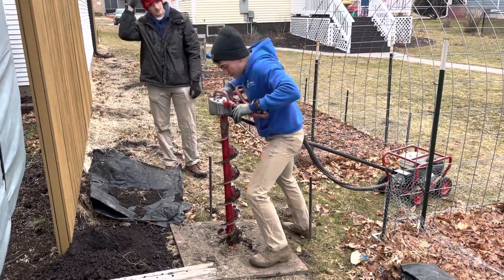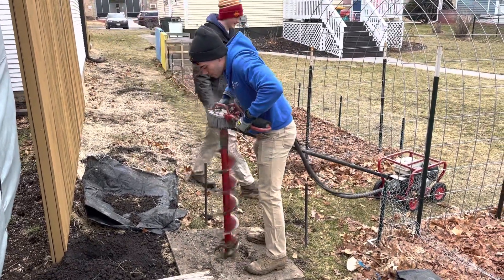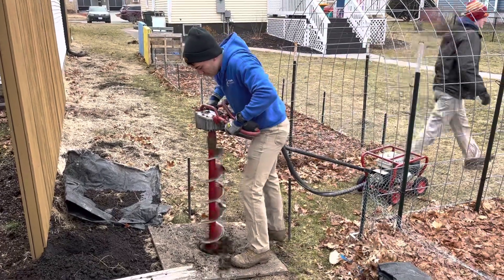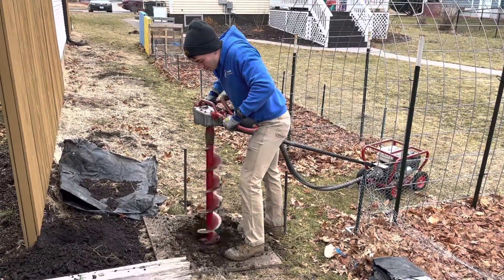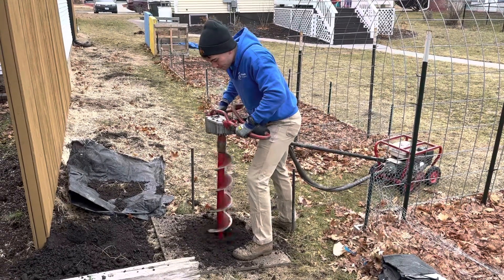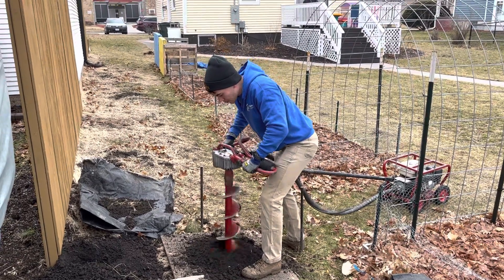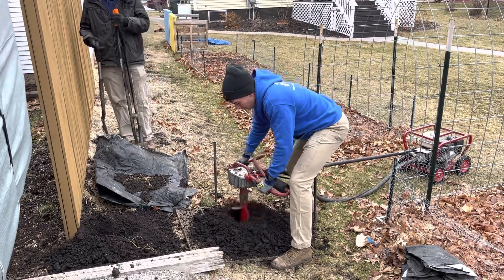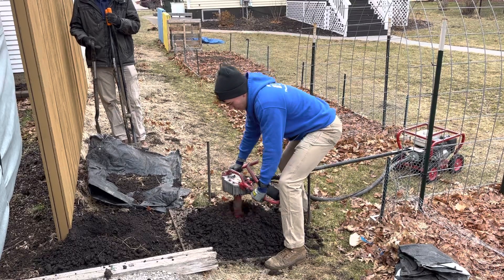Using the Little Beaver to auger holes for fence posts.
The Little Beaver is one of the best portable augers to powerfully and safely dig holes.